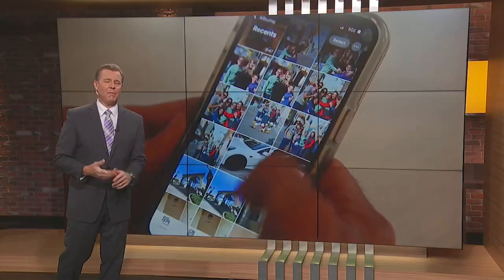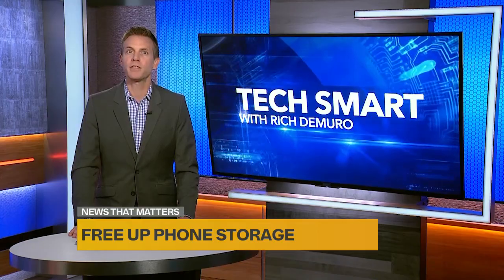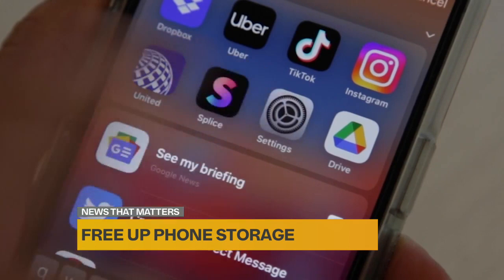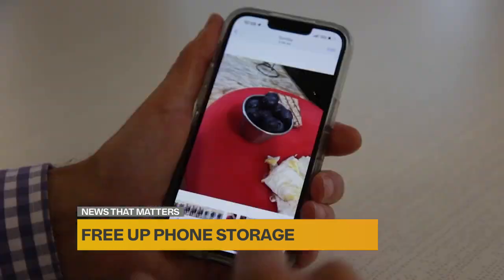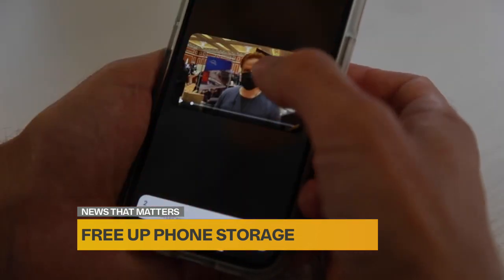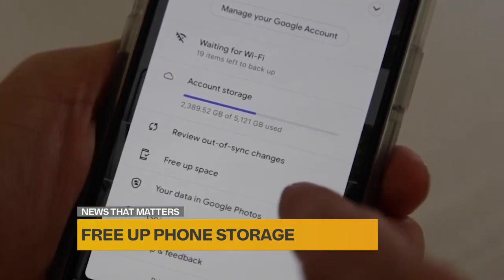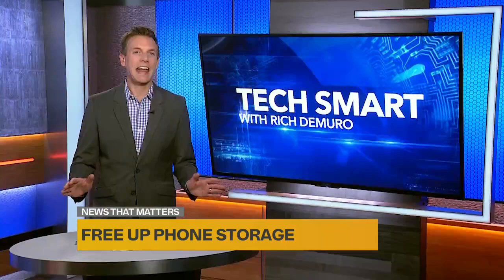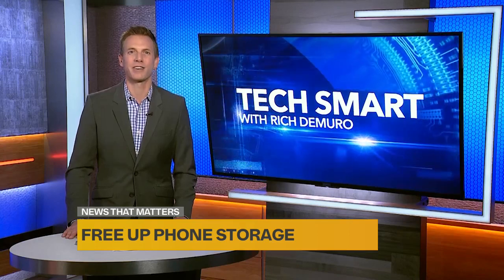Staying on top of phone storage